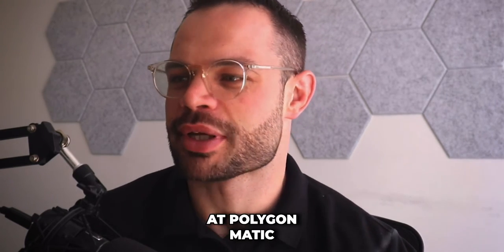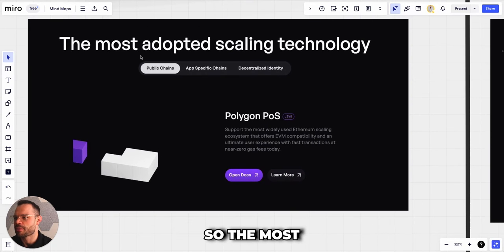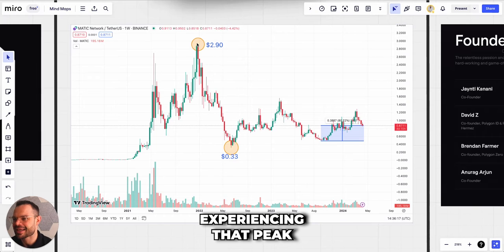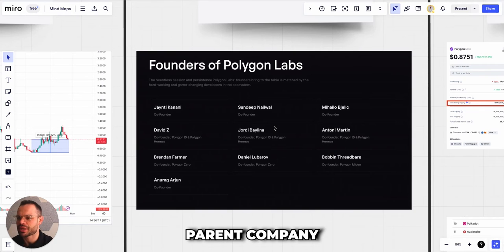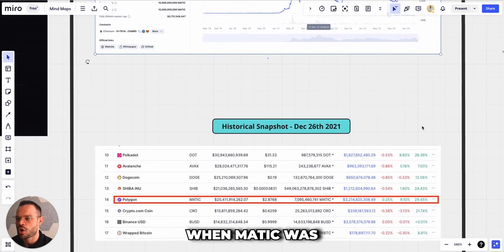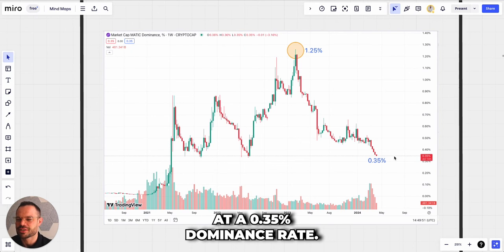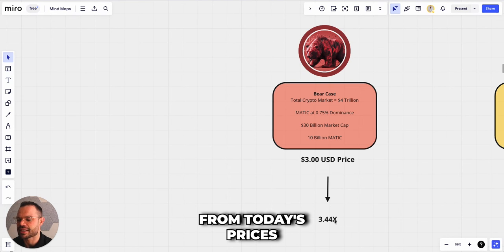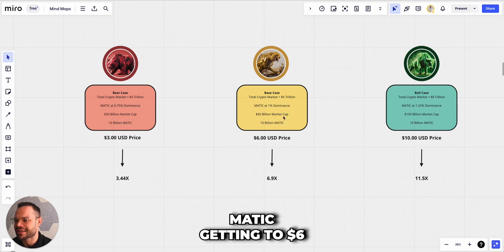MATIC Price Prediction 2025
Dive into the future of Polygon with our 'MATIC Price Prediction 2025' video. As Polygon continues to expand its capabilities and partnerships within the blockchain ecosystem, we explore what lies ahead for MATIC's price in the next few years.

This video offers an in-depth analysis of the factors that could drive MATIC's growth, including scaling solutions, ecosystem development, and increasing adoption in decentralized applications.

Whether you're currently holding MATIC or considering it as a future investment, this prediction will provide valuable insights to help guide your investment strategy.